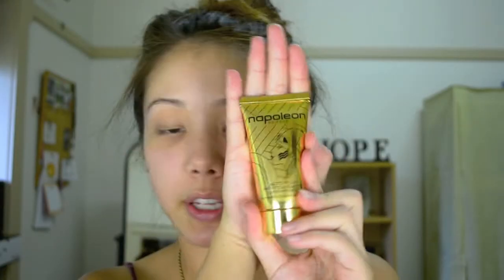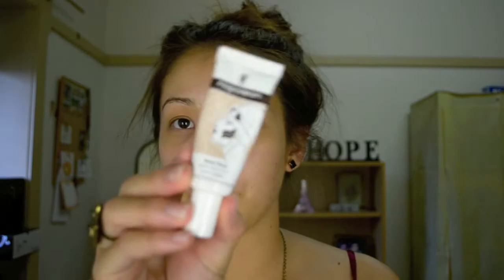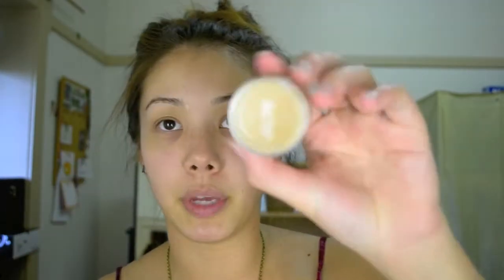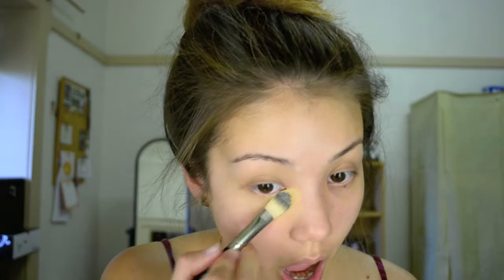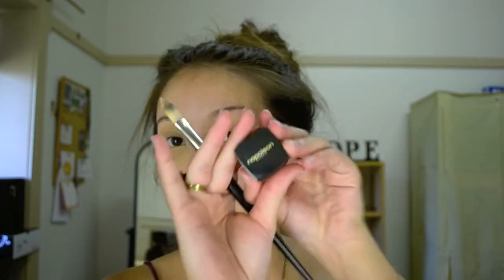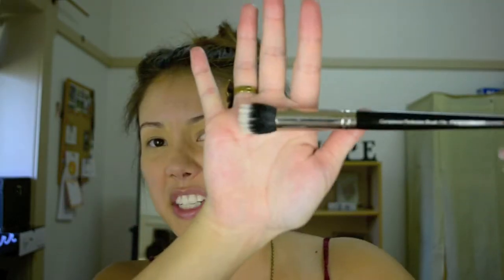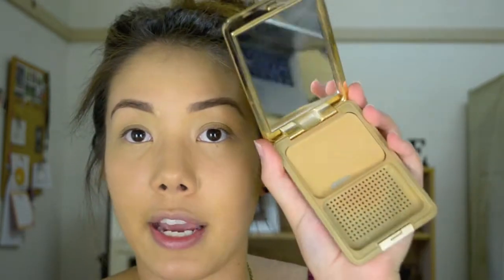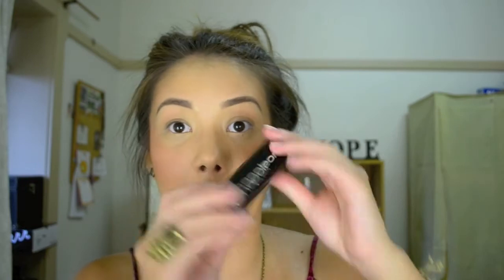My foundation routine for a flawless base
Product List:
- Napoleon Perdis Auto Pilot Pre Foundation Primer
- Napoleon Perdis Pore Minimiser
- Ben Nye Mellow Yellow MY-2 Concealer
- Napoleon Perdis The One Concealer
- Napoleon Perdis Stick Foundation Look 3
- Napoleon Perdis Camera Finish G4 Golden Sand